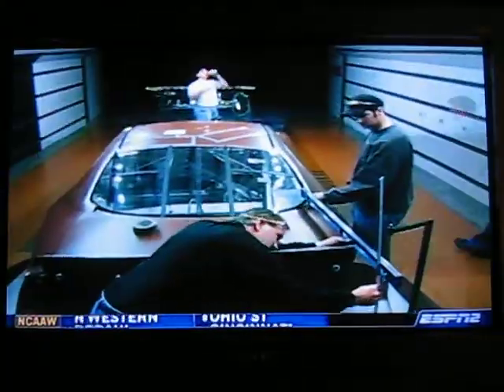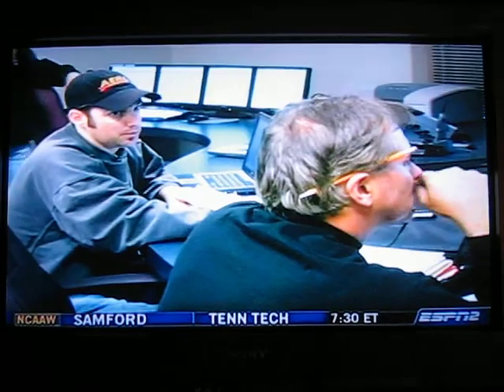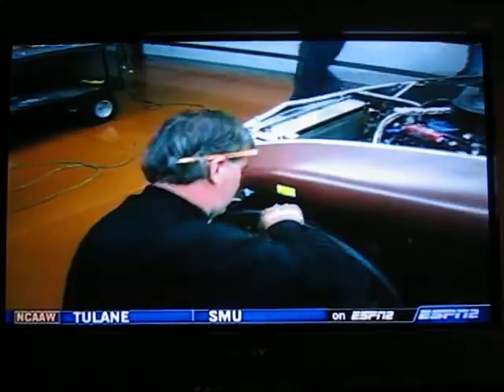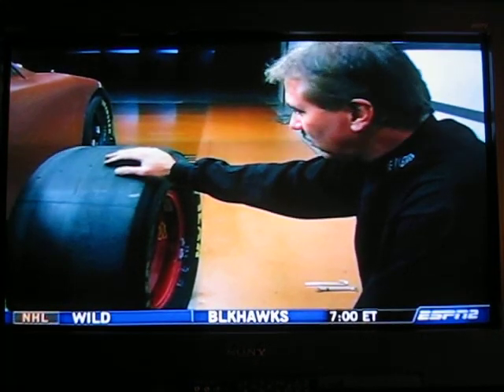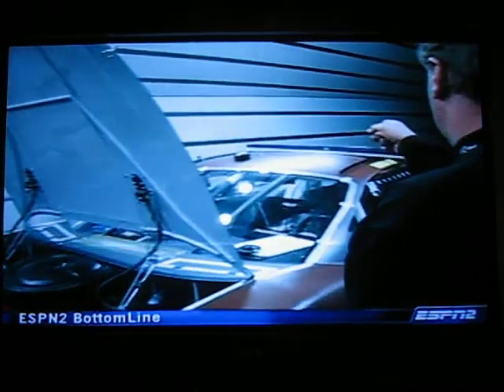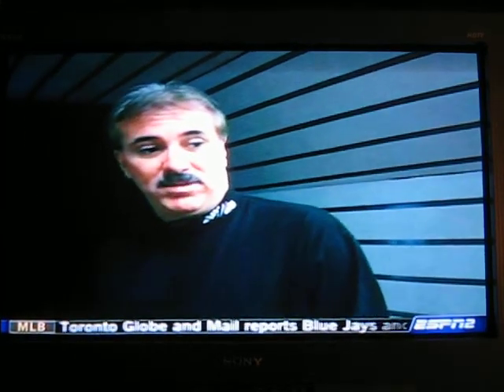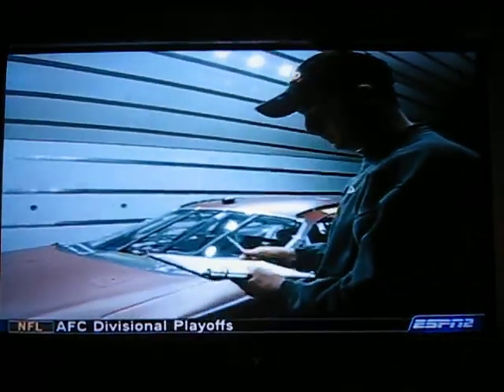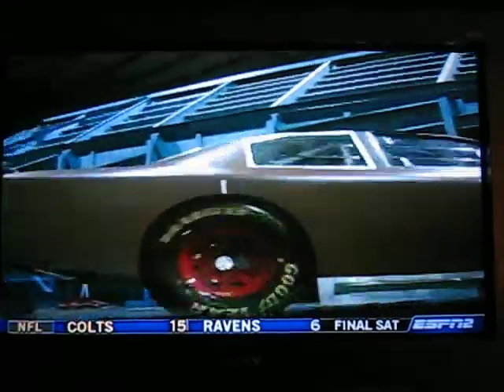Wind Tunnel Testing Racecars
AeroDYN Wind Tunnel featured on Michael Waltrips Racing Era ESPN